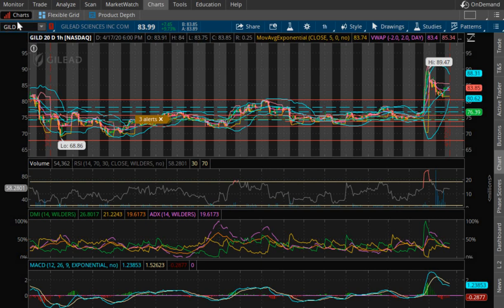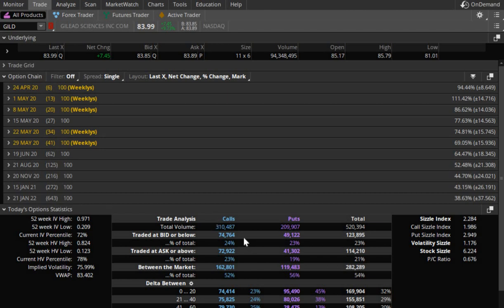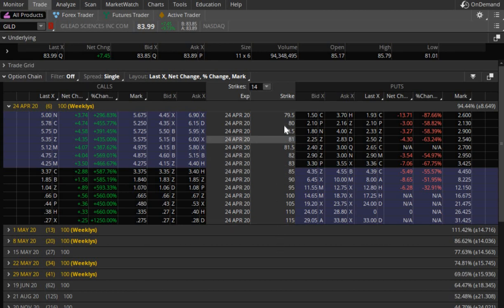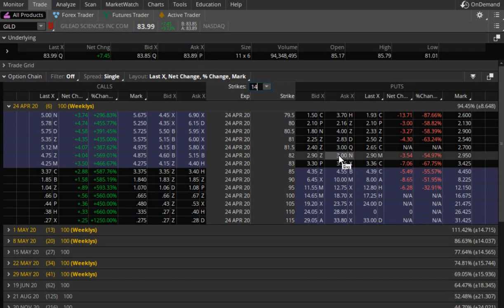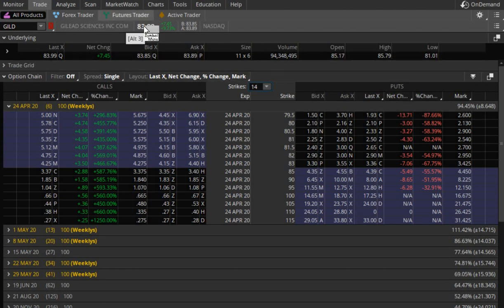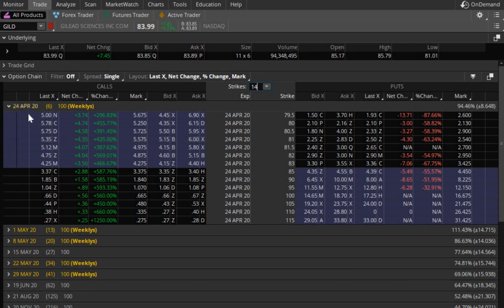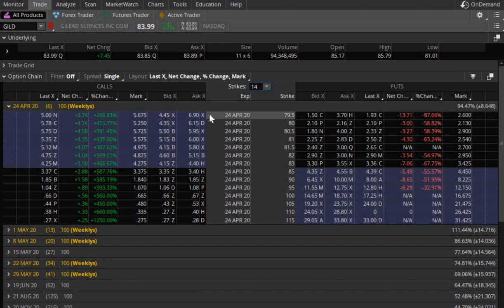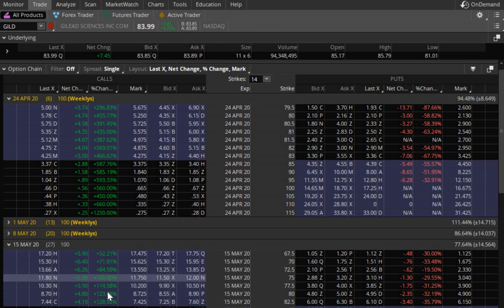Learn Options Trading in 10 Minutes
Interested in learning options trading? Tune in and learn them in less than 10 minutes. Don't let people fool you, they're really easy to learn! Thanks!

-ABOUT US-